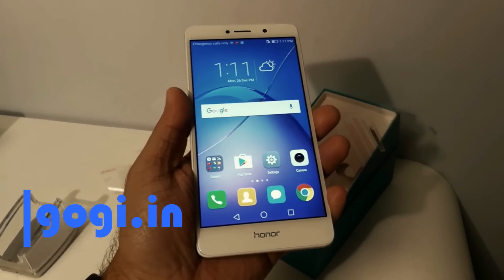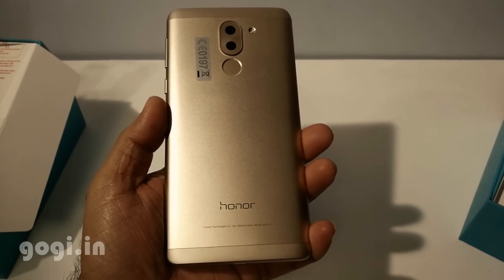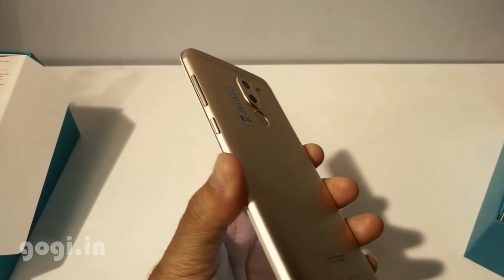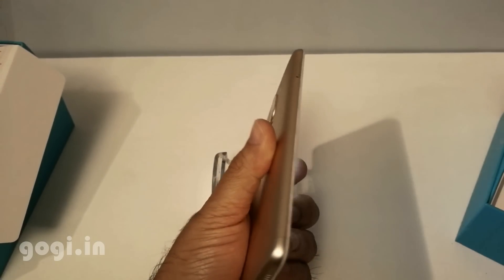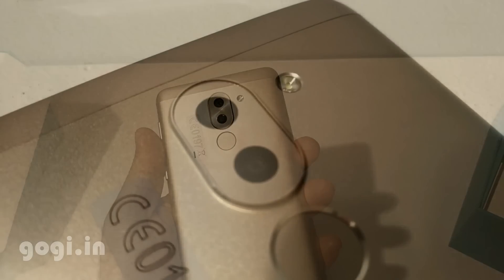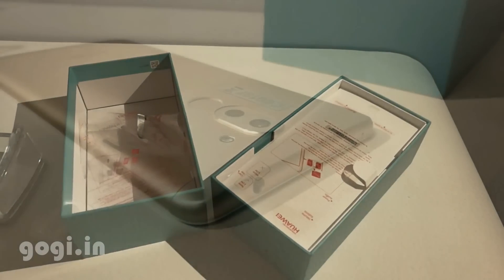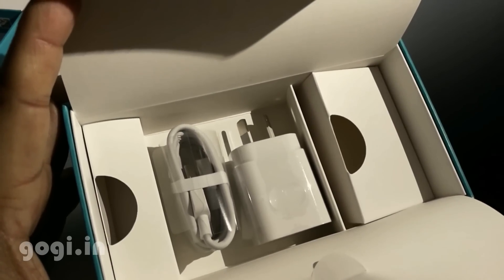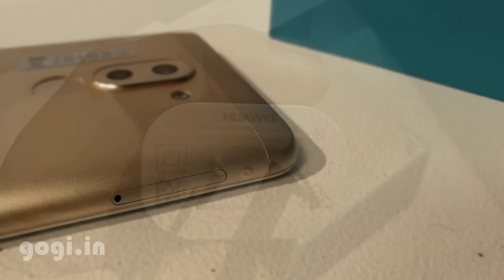Honor 6x first impression and unboxing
The Honor 6x will be launched in India soon, here is a quick look, honor 6x first impression and unboxing video. For comments and updates visit gogi.in.